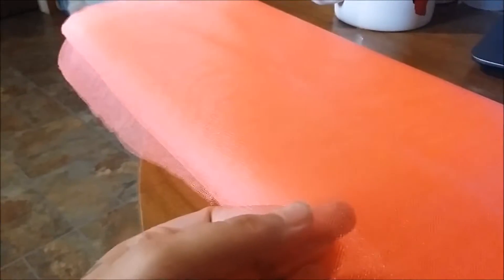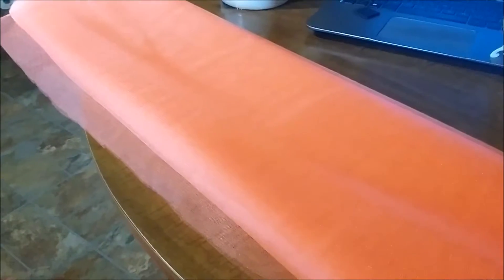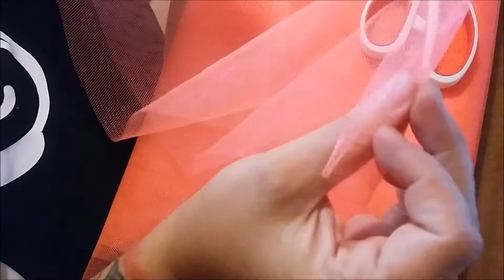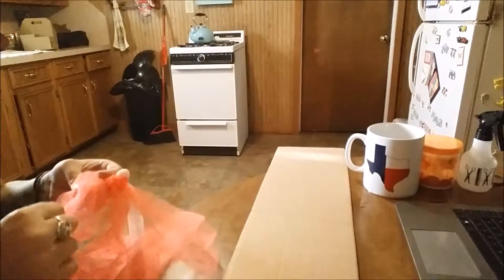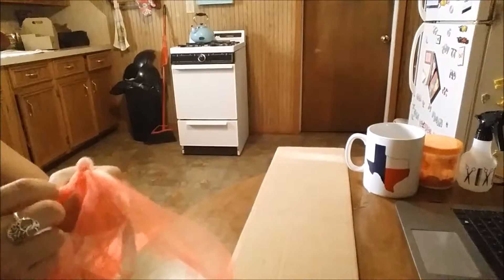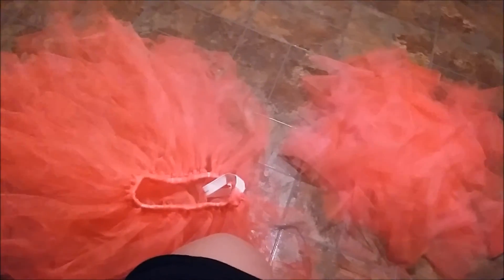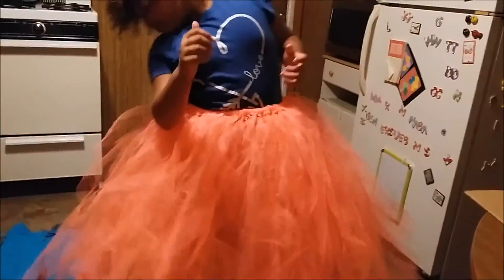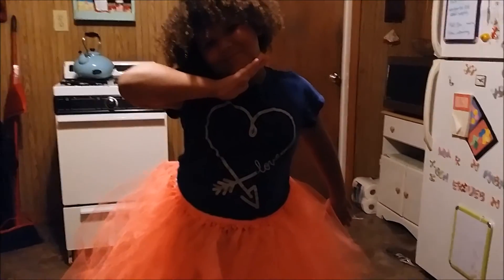DYI no sew tutu